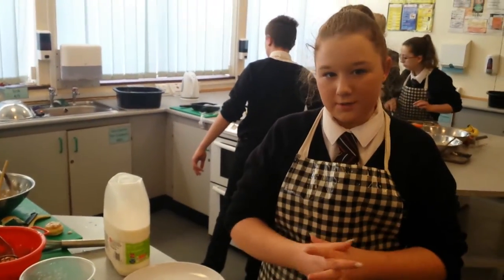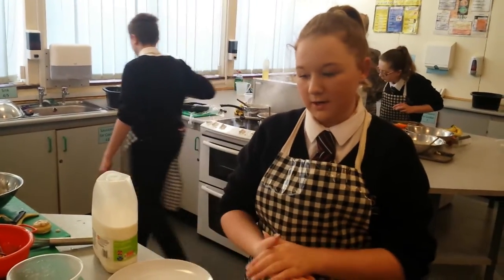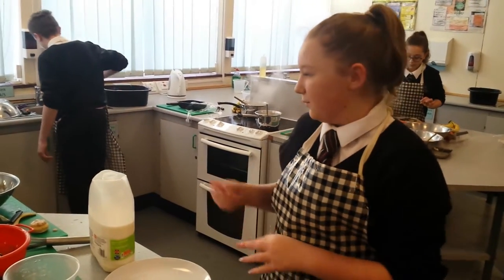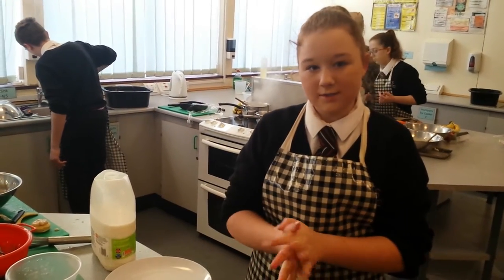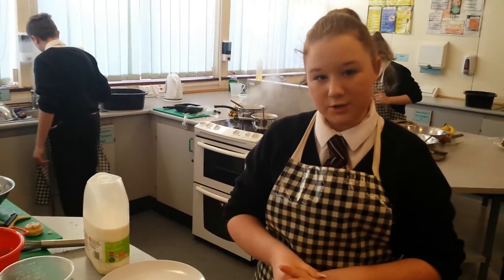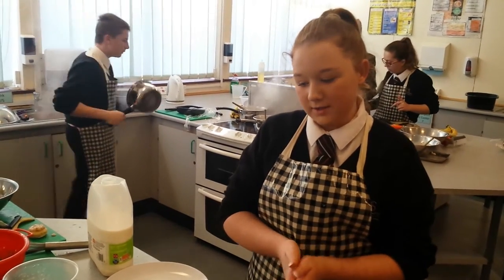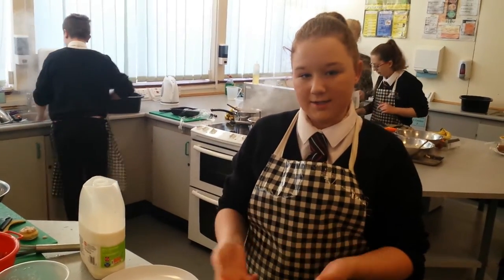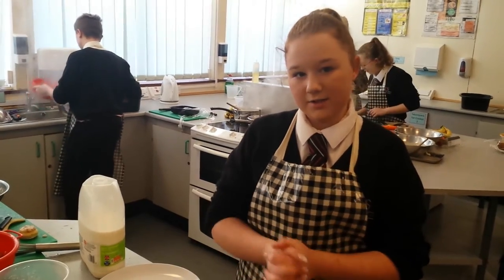Pingle School takes part in Sainsbury's Waste Less Save More scheme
Pupil Alyssa Bishop of the The Pingle School in Swadlincote, explains to the Mail what she has cooked as part of the Sainsbury's Waste Less, Save More scheme.